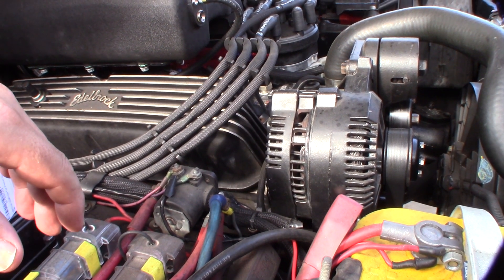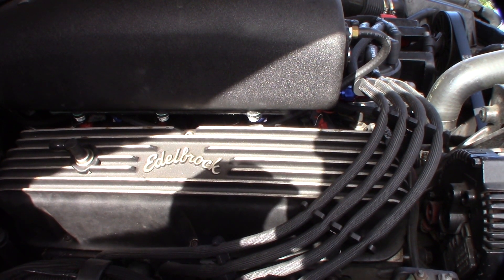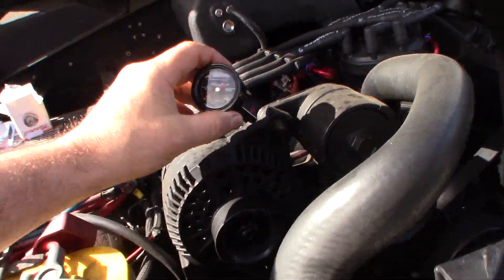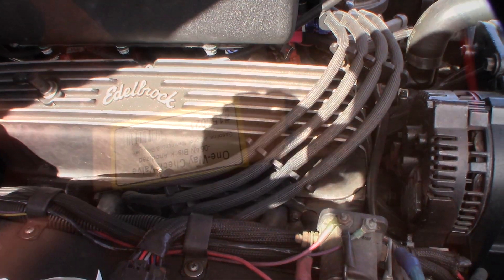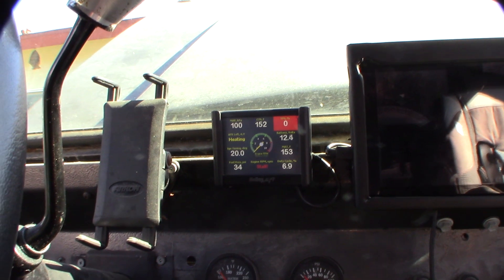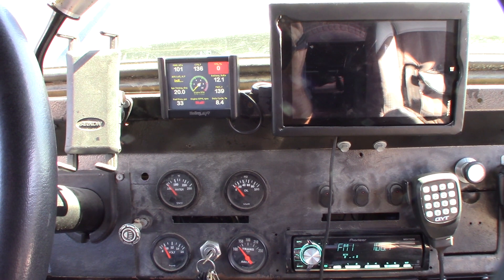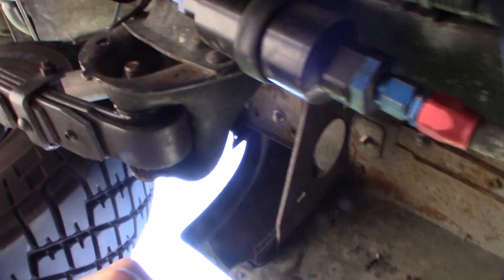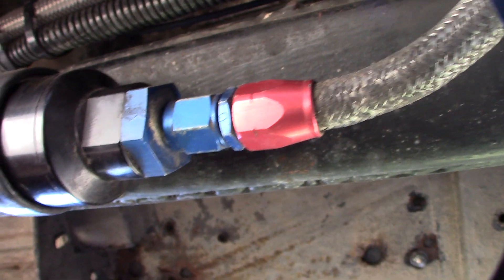EFI fuel injection vapor lock hard start or running ruff when hot check valve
I had this issue the other day for my truck.had very low fuel pressure and running ruff after sitting for about 20 minutes on a hot day. Once I got truck running I noticed the fuel pressure was way low like 24psi. Once I started getting some cooler gas in the fuel rail the fuel pressure started to climb slowly. I have aftermarket fuel injection with inline fuel pump. My fuel pump does not have a anti drain back or check valve. Fuel in the fuel rail needs to be under pressure to prevent boiling. I'm guessing my fuel was boiling and the pressure was pushing the fuel back in the tank. This is not usually a problem with factory cars because they come from the factory with a check valve. I put this jegs check valve in right after the fuel pump. This will keep pressure in my fuel rail and hopefully will stop the fuel from boiling. If you found this video helpful or would like help fund future experiments. please donate below.